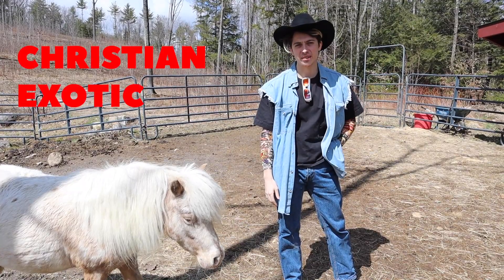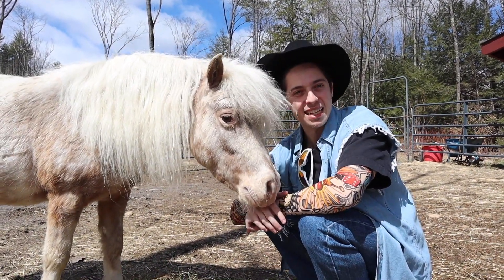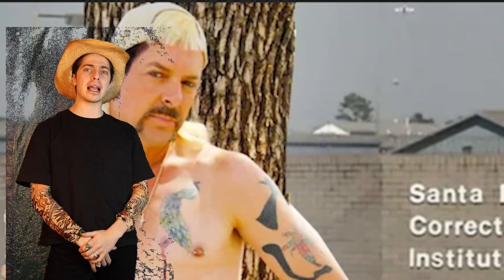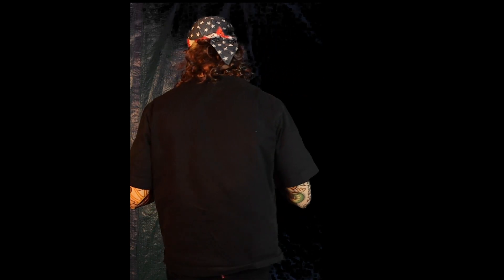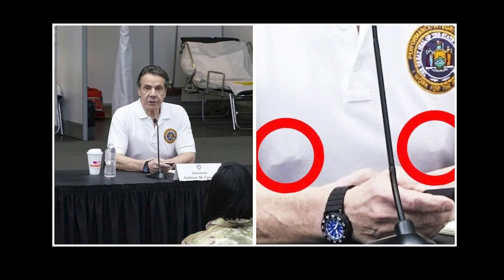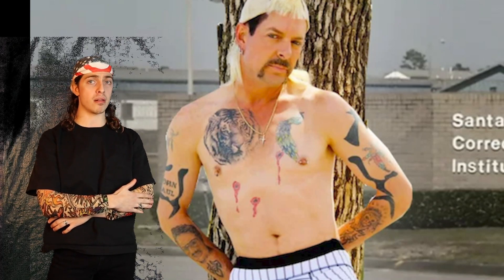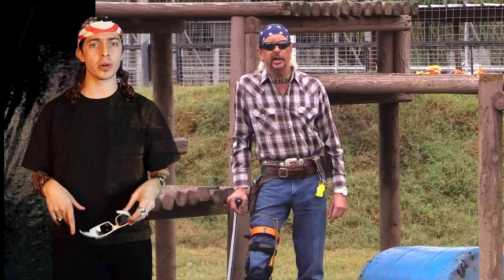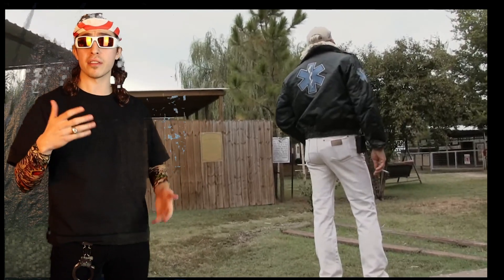How To Be Joe Exotic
hey all you cats and kittens, welcome to part 1 of our 12 part series regarding how to become Joe Exotic, the Tiger King of Netflix fame. Considering the Joe Exotic documentary seems to be the only respite we’re getting right now from the news, I figured we start with the most important factor in becoming Joe Exotic, which is of course, mastering his look.

We go over all the most important details in dressing like Joe Exotic, including piercings, tattoos, the hair! What kind of jackets to wear and what Joe Exotics look means for the world of Country Queer.

To be honest with you guys I wasn’t sure if this would come off as too “topical” or too tropical, and I was so frustrated with the green screen effect I was ready to give up (bc I was using a blue tarp as a green screen which I knew was never going to work but I wanted to try).

For the real ones out there, let me know if this type of goofy episode is to your liking and if I should do more content like this in the future.